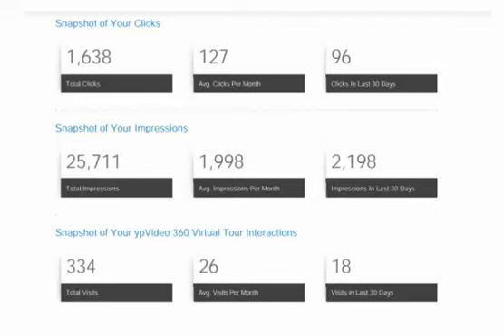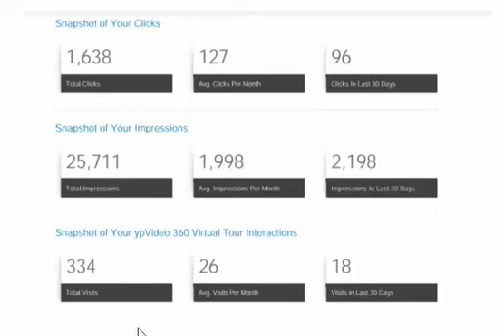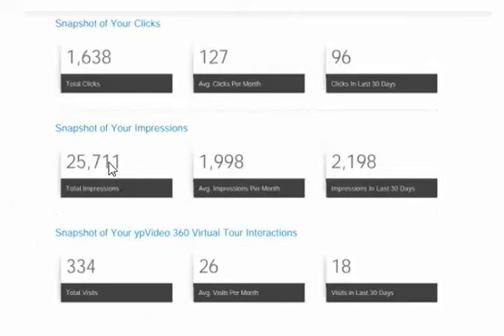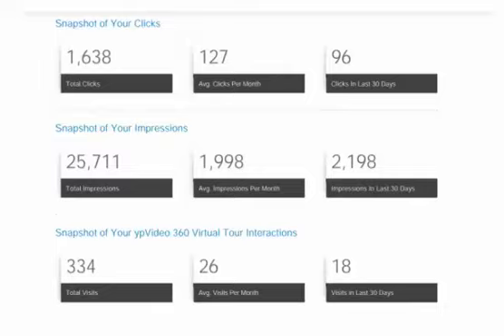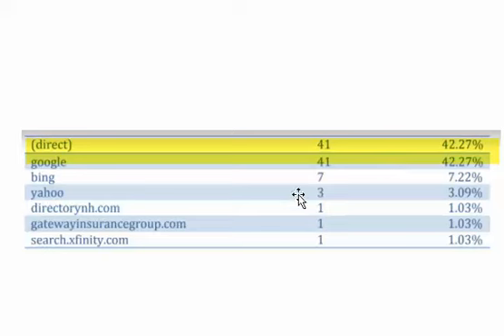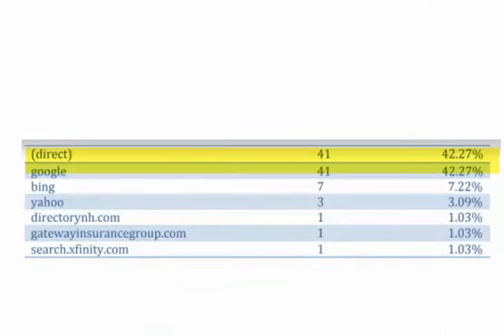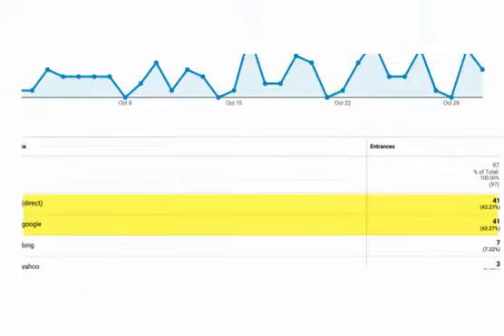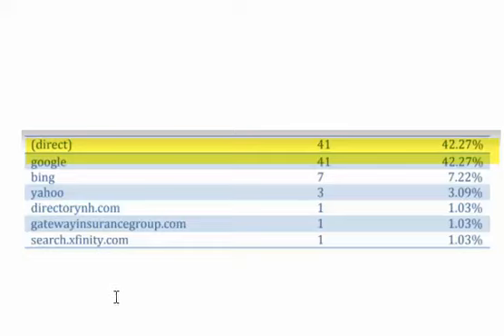Tracking what is really happening online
Here is how to really track what's going on with your online marketing.